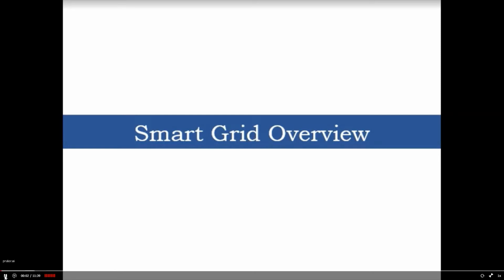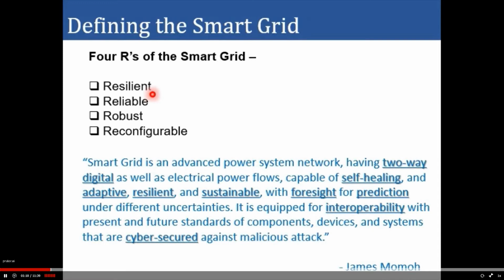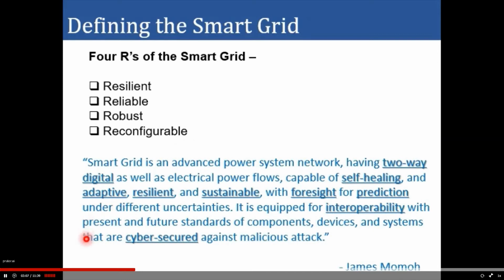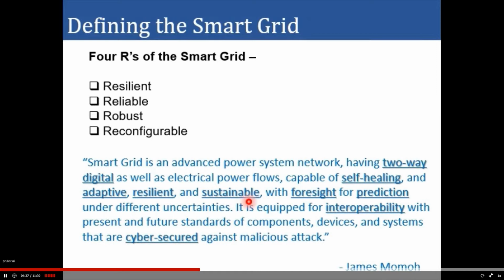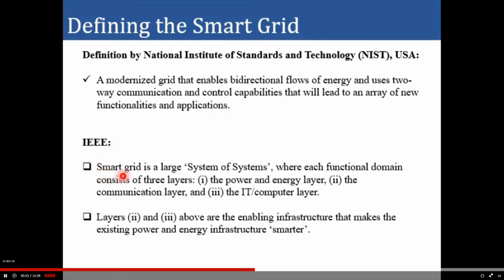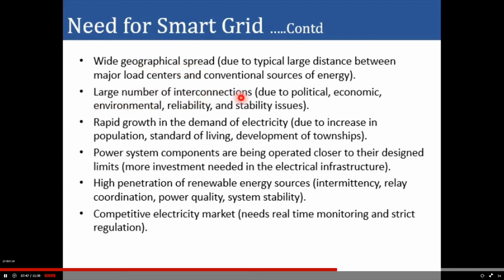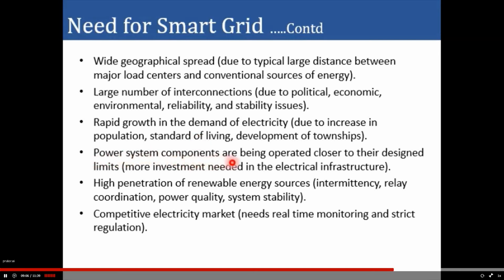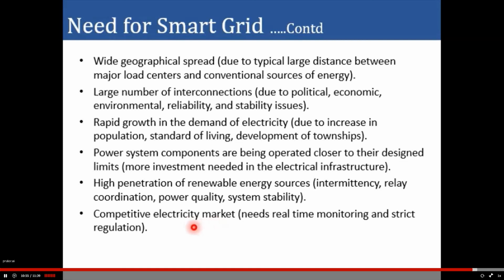Smart Grid Definitions